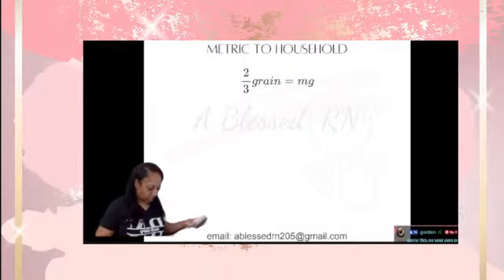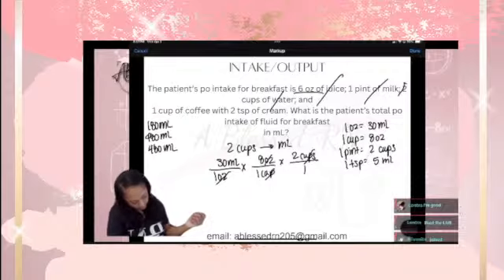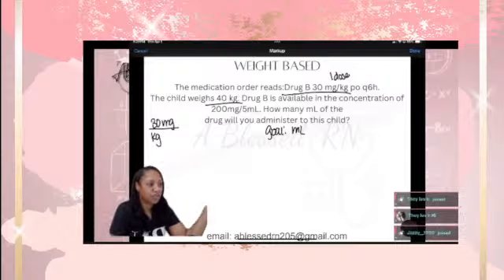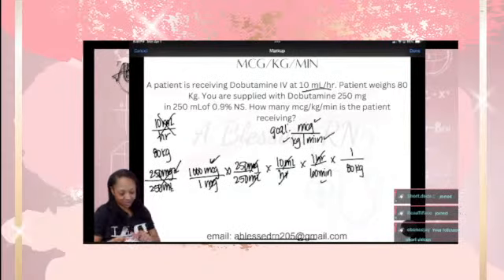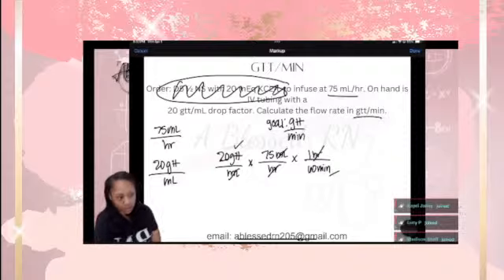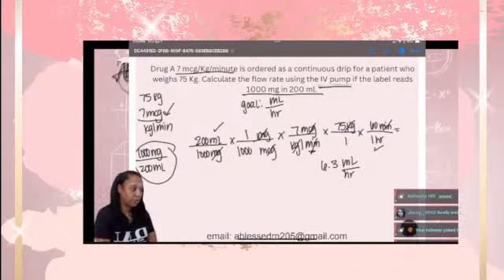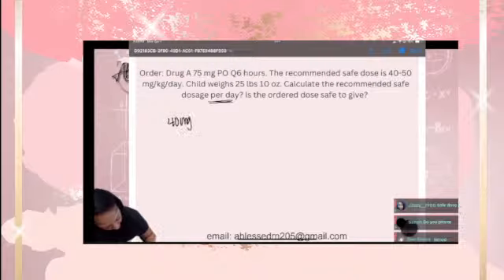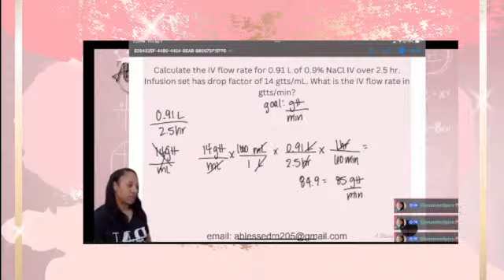Dosage Calc Monday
The types of problems solved include:
metric conversions
Heparin drip
Pediatric Safe Dose
Weight based
Reconstitution